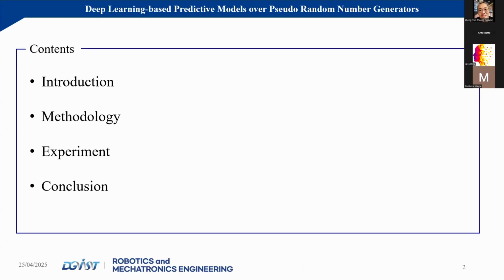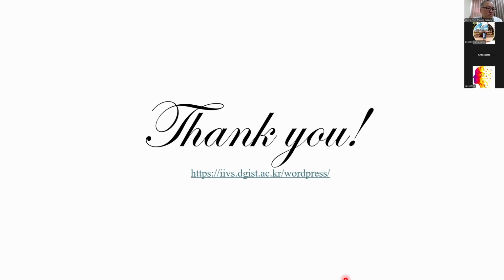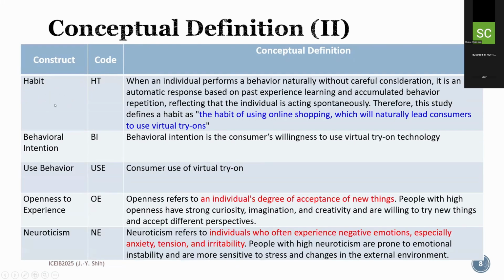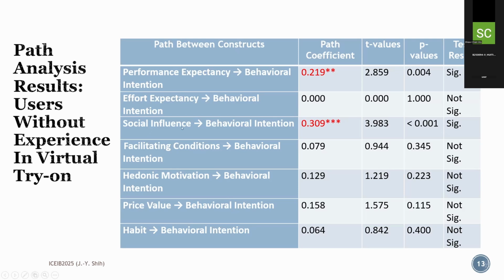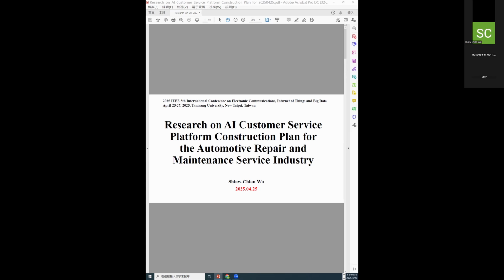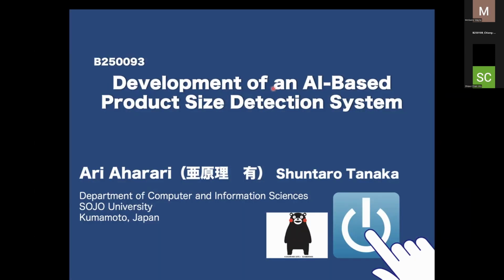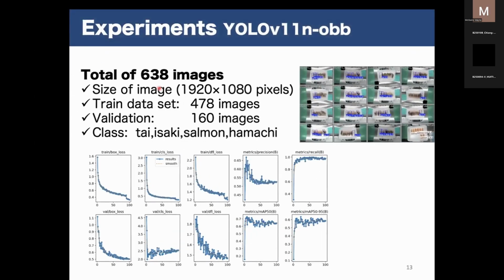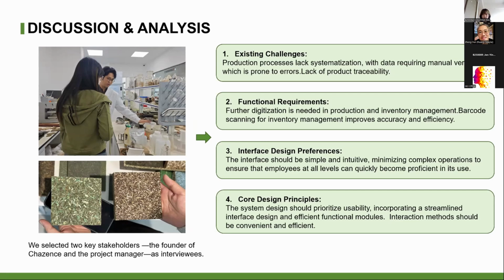IEEE ICEIB 2025 Online Session D3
The inclusion of this video in the "Believe Mathematics" YT channel is authorised by the following party:
IIKII (International Institute of Knowledge Innovation and Invention)
Full conference name for IEEE ICEIB 2025:
2025 IEEE 4th International Conference on Electronic Communications, Internet of Things and Big Data
Information about the venue of this conference:
3rd Floor, Hsu Shou-Chlien International Conference Center, Tamkang University, No.151, Yingzhuan Rd., Tamsui Dist., New Taipei City 25137, Taiwan, Republic of China
Held: April 25-27, 2025

Time table of this video:
0:00 Session Introduction
0:25 The First Presentation
13:07 The Second Presentation
36:05 The Third Presentation
53:58 The Fourth Presentation